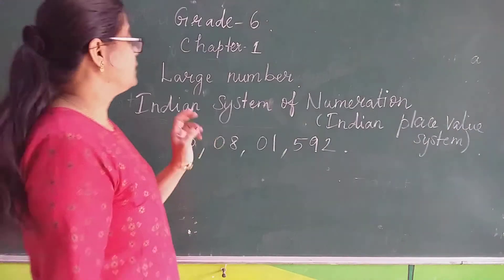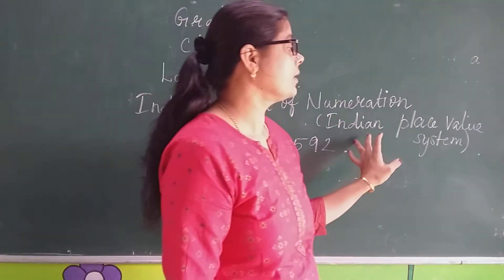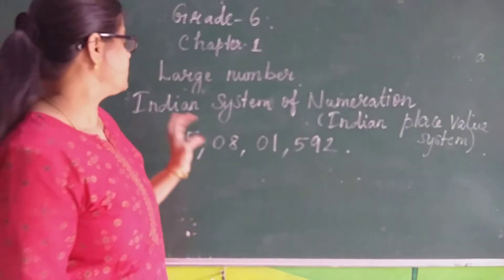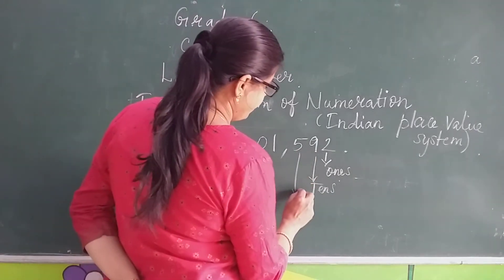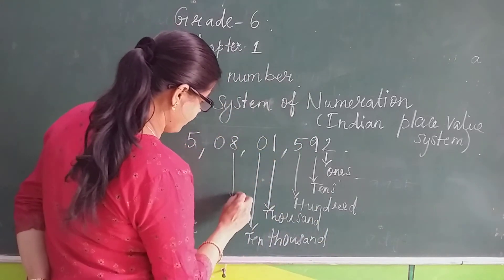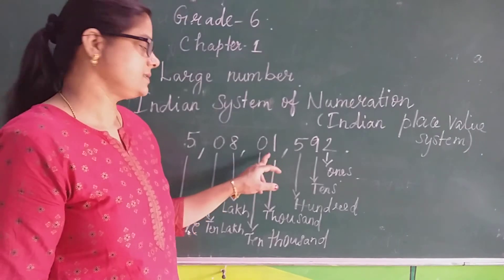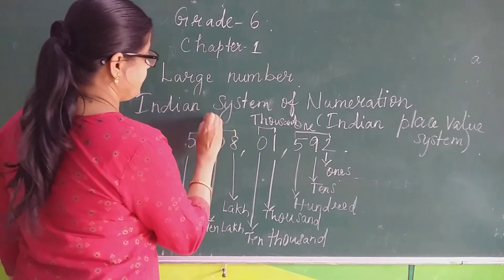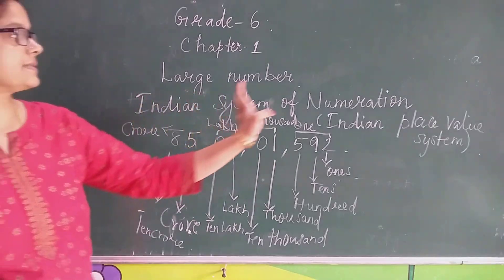maths grade6chap1 page no 9